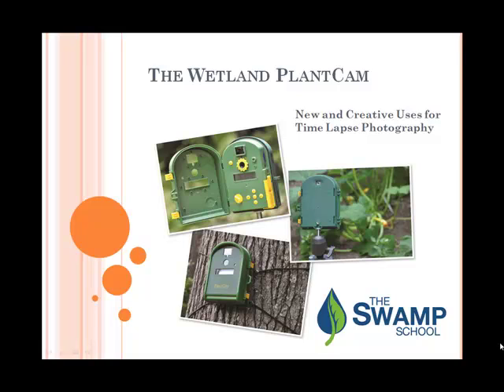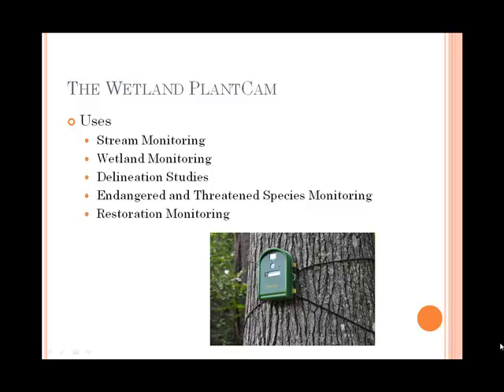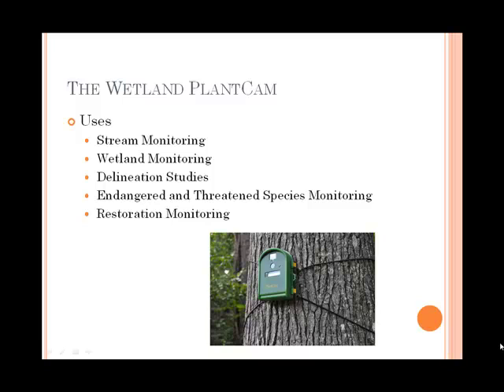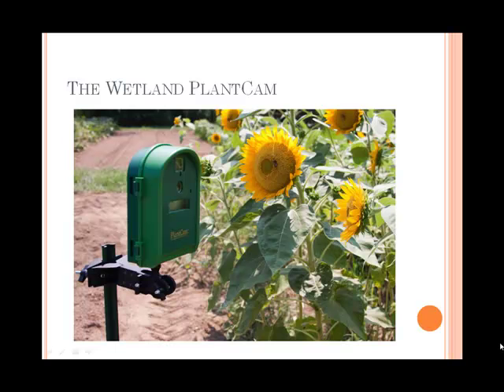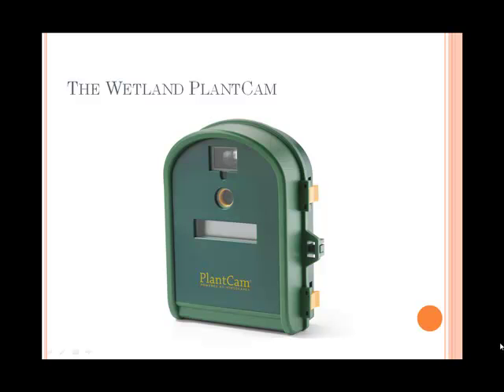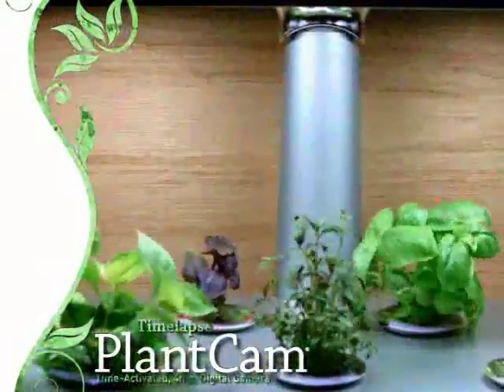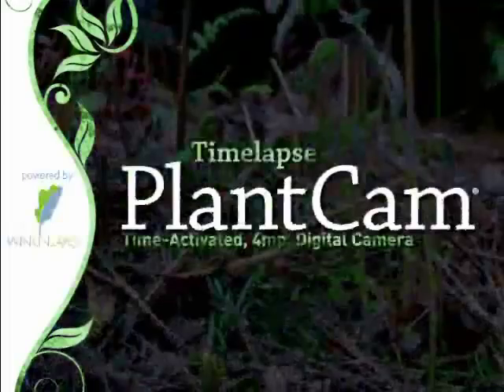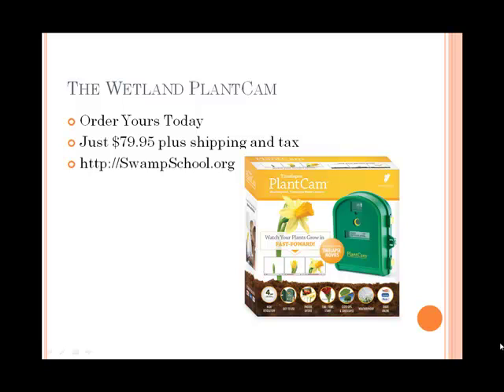Wetland PlantCam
Time lapse camera for wetland and wildlife studies.